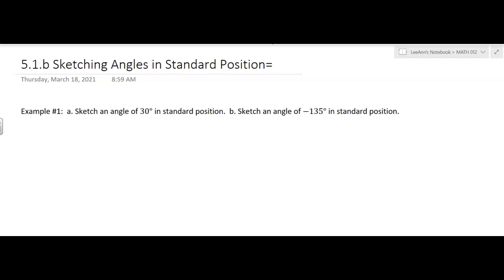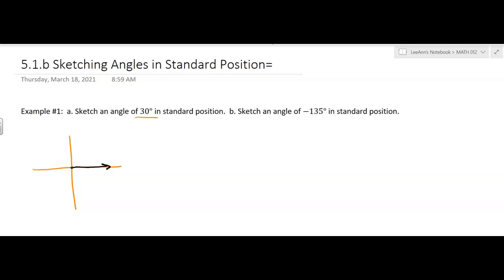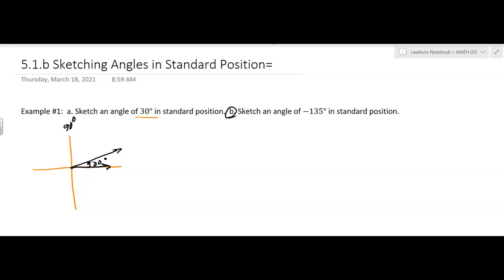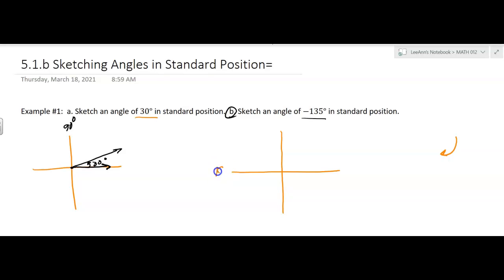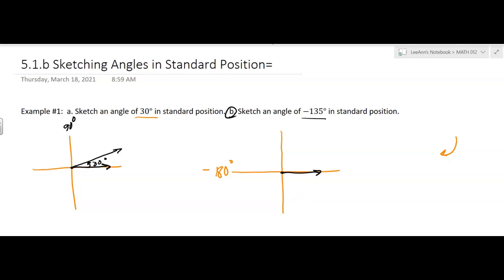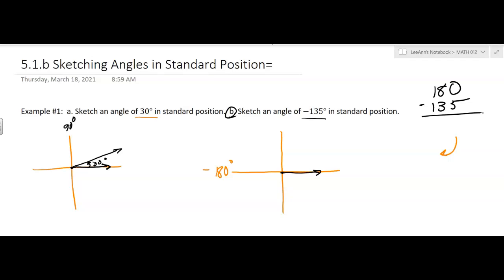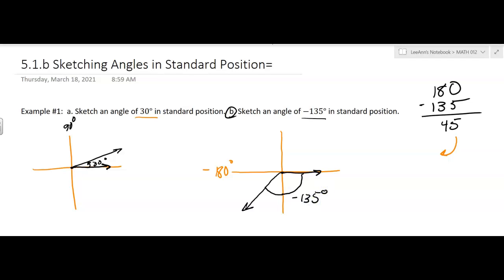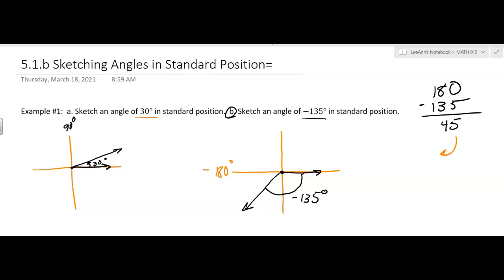5.1.b Sketching Angles in Standard Position